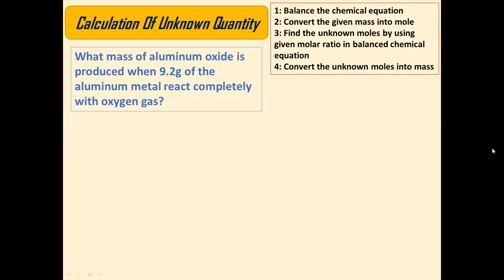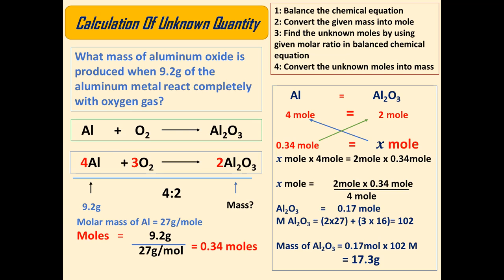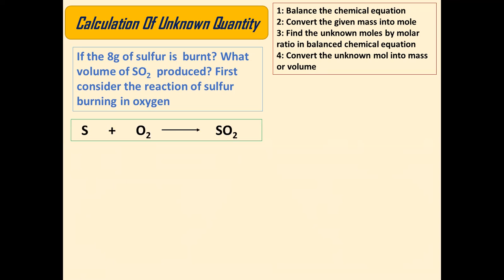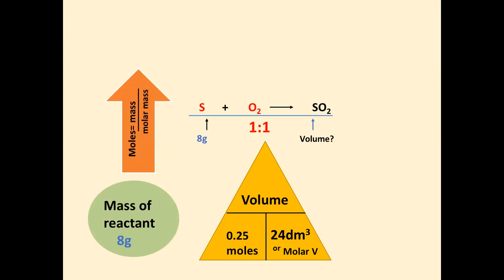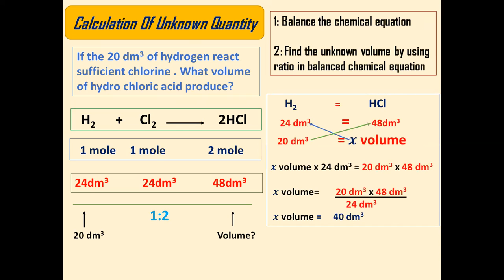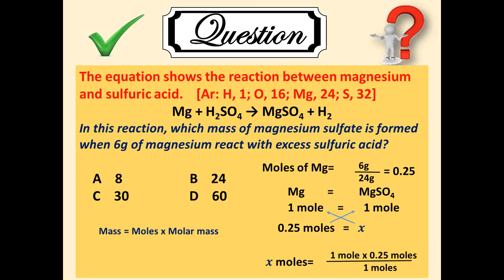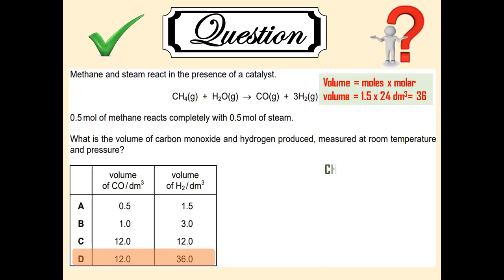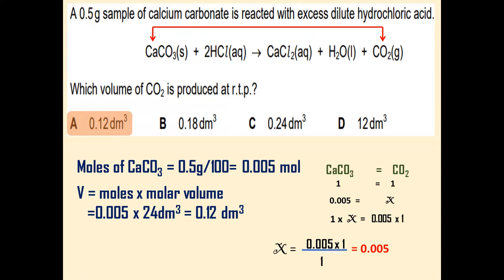Find The Unknown values of Reactant or Product in Balanced Chemical Equation II Stoichiometry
What mass of aluminum oxide is produced when 9.2g of the aluminum metal react completely with oxygen gas?
Al        +    O2  → Al2O3
If the 8g of sulfur is  burnt? What volume of SO2  produced? First consider the reaction of sulfur burning in oxygen.
  S        +   O2   → SO2
If the 20 dm3 of hydrogen react sufficient chlorine . What volume of hydro chloric acid produce?
The equation shows the reaction between magnesium and sulfuric acid.    [Ar: H, 1; O, 16; Mg, 24; S, 32]
Mg + H2SO4 → MgSO4 + H2
In this reaction, which mass of magnesium sulfate is formed when 6g of magnesium react with excess sulfuric acid?
Methane and steam react in the presence of a catalyst
CH4 + H2O → CO + 3H2
0.5 grams of calcium carbonate react with dilute hydrochloric acids. Which volume of carbon dioxide is produce at r.t.p.
Stoichiometry
How to calculate reactant in chemical equation?
How to calculate product in chemical equation?
How to calculate molar mass?
How to calculate molar volume?